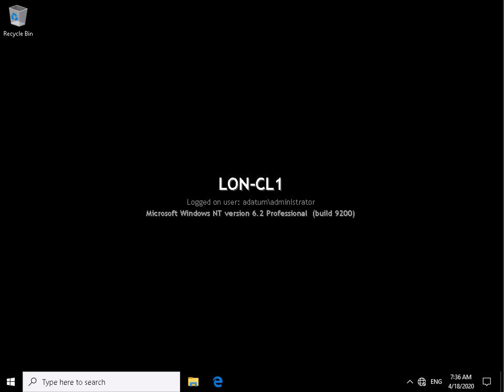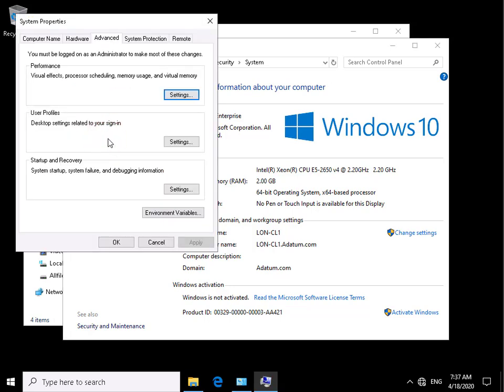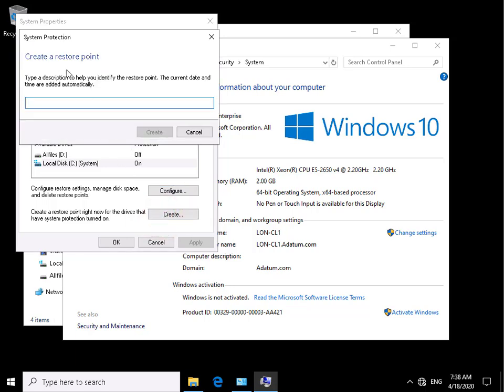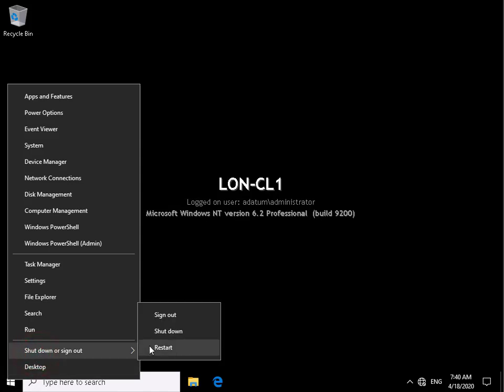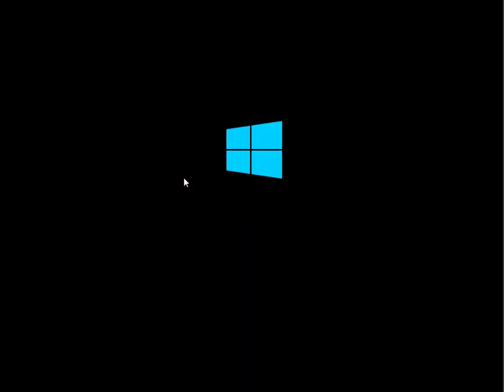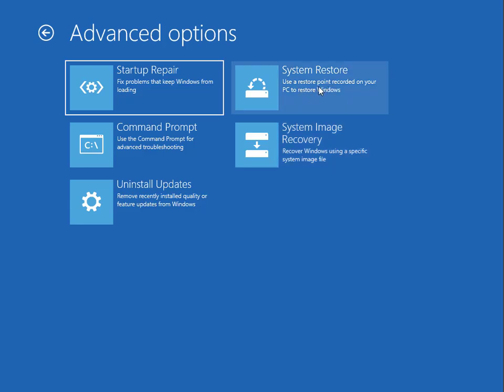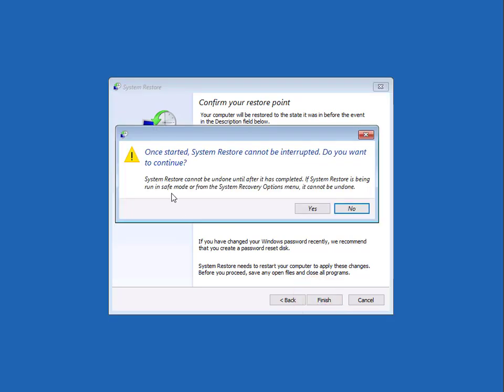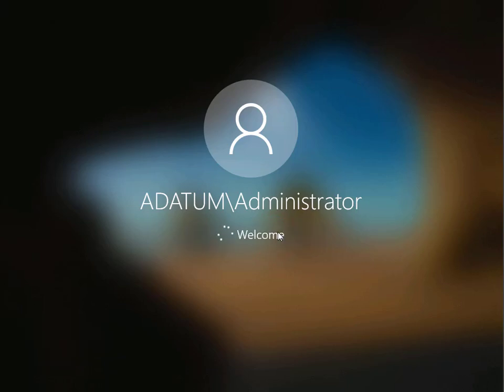10982 Demo 6 Using System Restore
In this demo we look at creating and then restoring a System Restore with Microsoft Windows 10